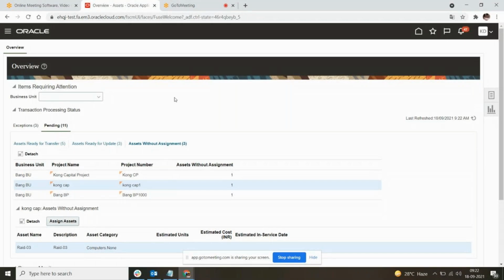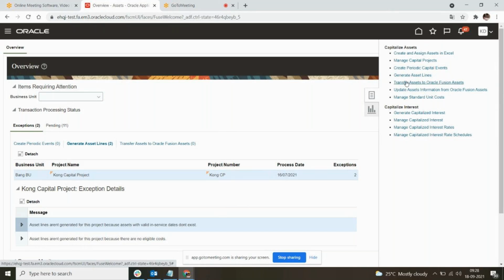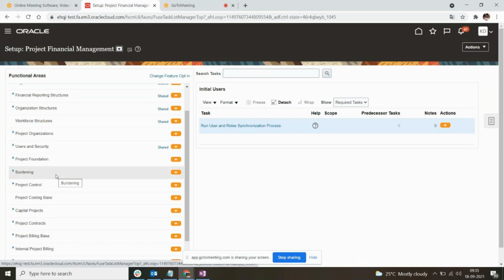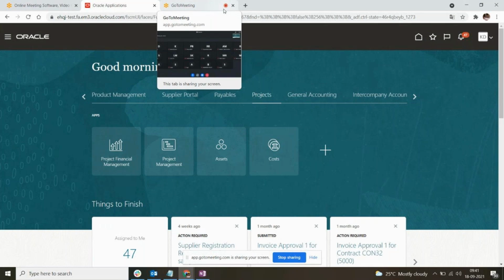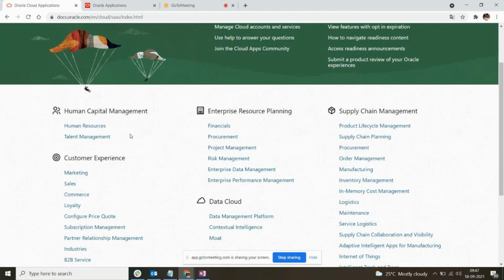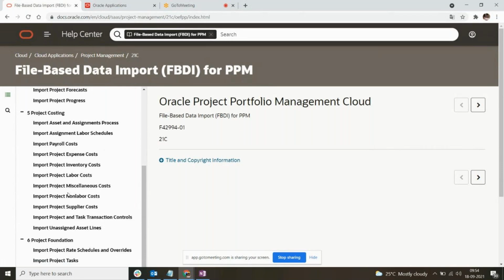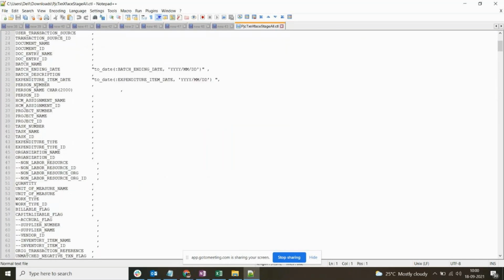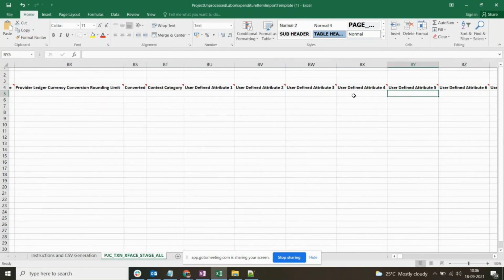O-PP- 10(2) Capital Project conclusion & FBDI